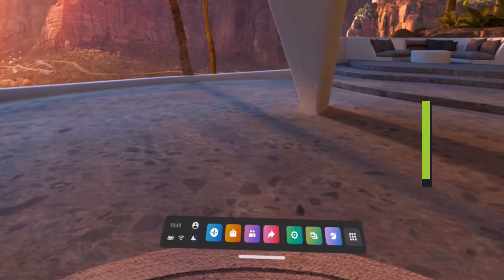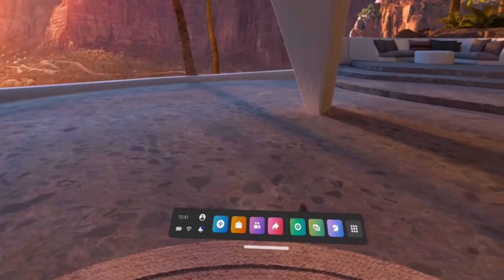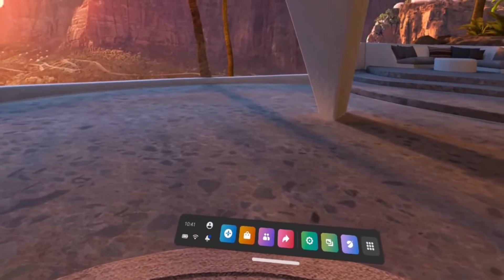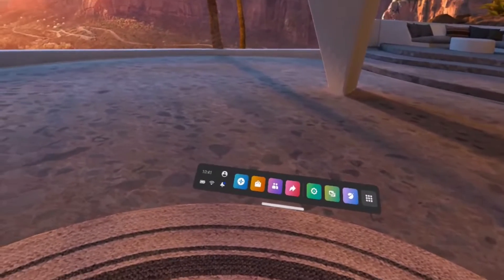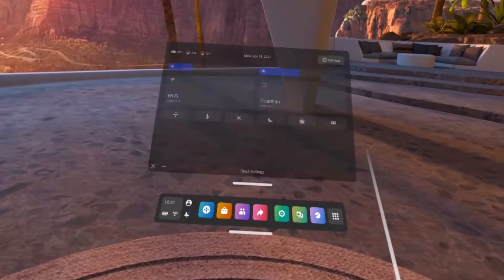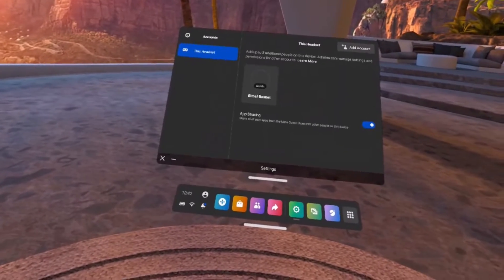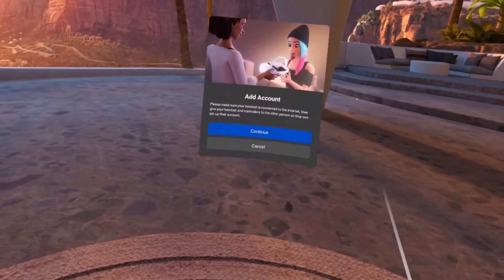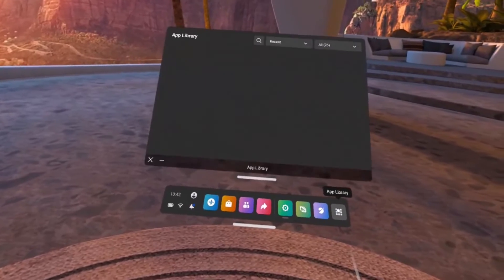Oculus Quest Login with Different Account !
In this tutorial video, I will quickly guide you on how you can log in to your Oculus headset with a different account. So make sure to watch this video till the end. We try to be responsive to as many questions as possible.

Follow the below steps:
1) Open your Oculus headset
2) First way is to factory reset and logs in with another account
3) Press Volume down + Power buttons to hard reset
4) Or open Settings on Oculus
5) Go to Accounts
6) Select Add Accounts
7) Enter the login information and verify
8) This way, you can log in to your Quest with another account.

~Timestamps:
0:00 Introduction
0:23 First Way: Factory Reset & Re-login
0:44 Second Way: Add Account
1:45 Conclusion